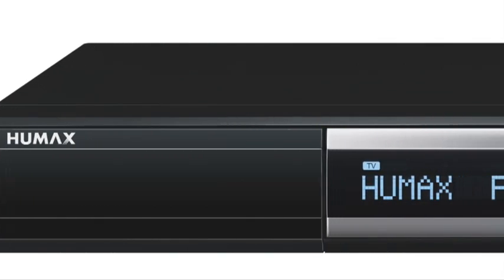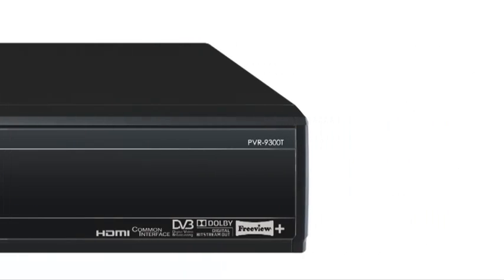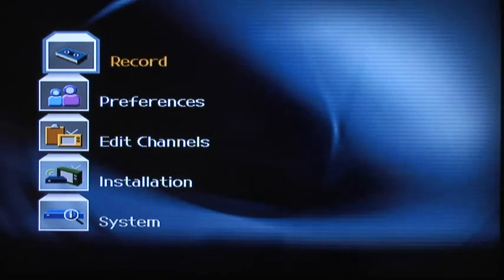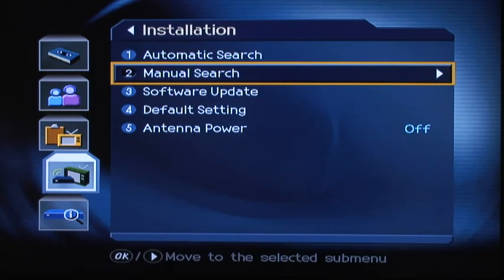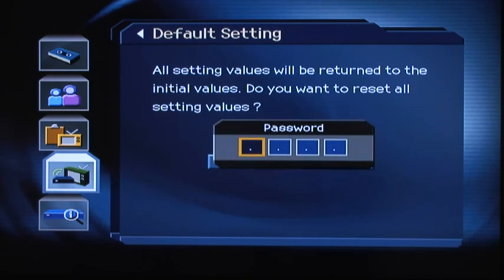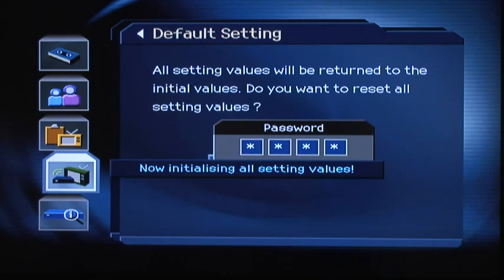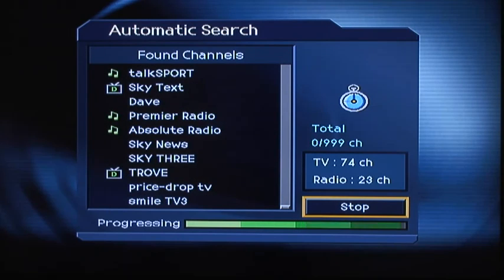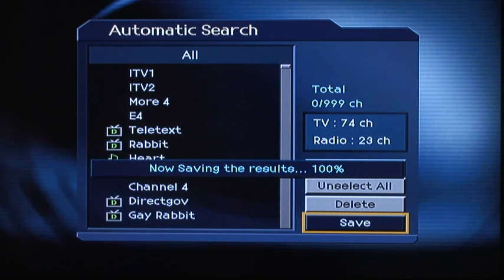How to re-tune your Humax PVR-9300T and PVR-9150T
This Video will talk customers who own a Humax PVR9150T or PVR9300T how to retune their PVR. This will show customers the menu and the buttons they will need to press on the remote control.